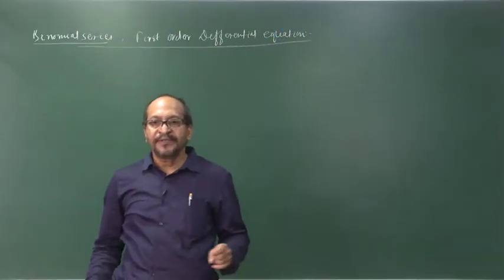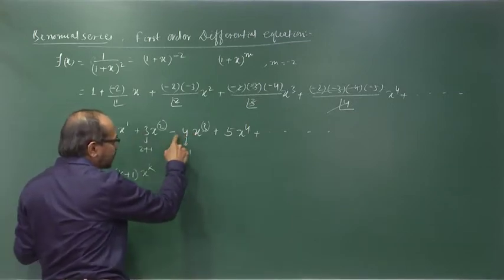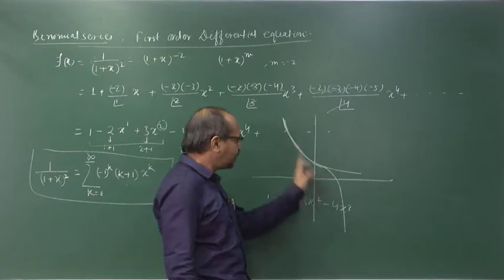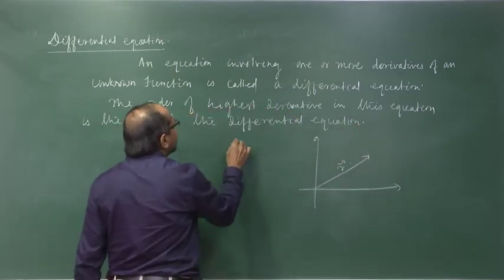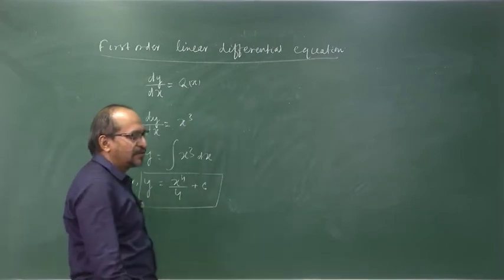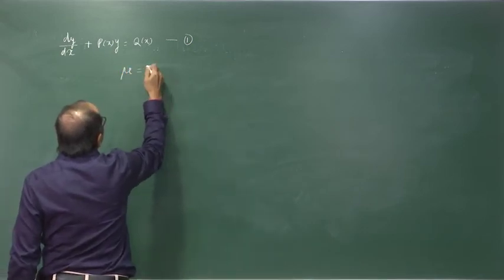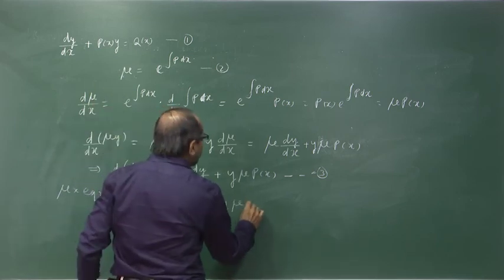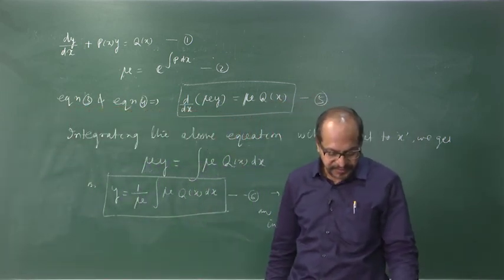Calculus...... First Order DEs And Integrating Factor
This is Dowloaded from Official Website of Odisha Government Initiative...
For more educational informations.